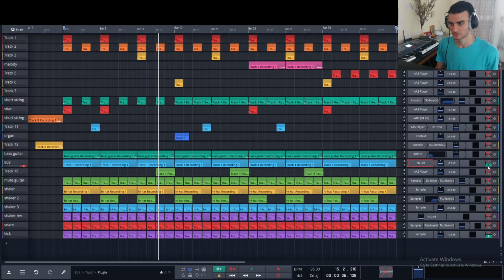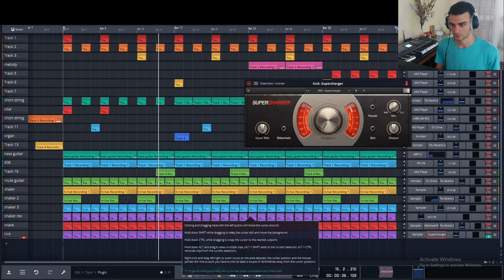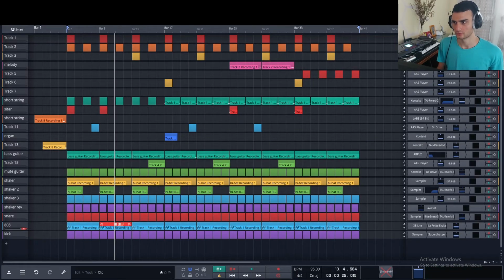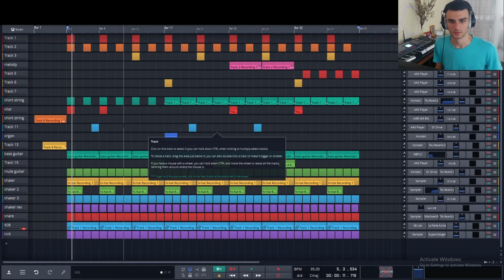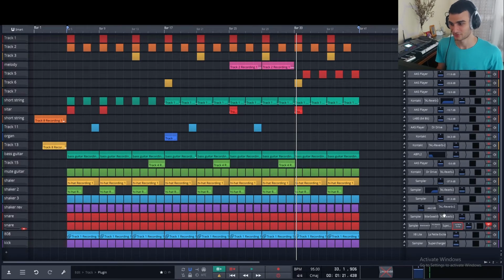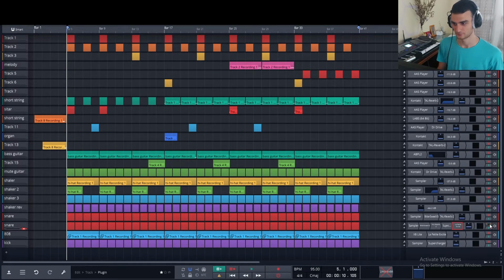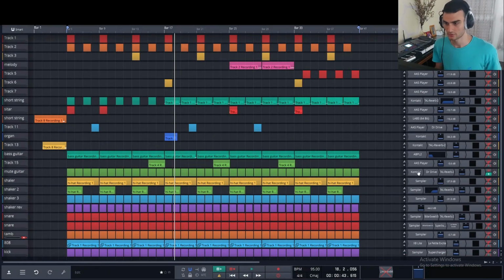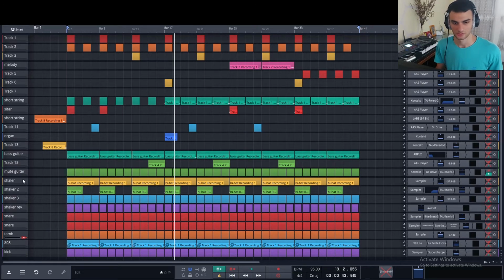Making old school gangsta beat (ep 3) - ساختن بیت اولد اسکول گنگ (قسمت سوم)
00:00 intro - مقدمه
01:37 effect on kick - افکت روی کیک
02:53 making 808 sound better - بهبود صدای 808
04:48 editing 808 notes - ویرایش نت های 808
09:20 finding a new snare - یافتن اسنیر جدید
11:40 making the new snare sound better  - بهبود صدای اسنیر جدید
19:35 found a tambourine - تمبورین پیدا کردم
21:33 changing mute guitar sound - عوض کردن صدای میوت گیتار
42:10 high pass on strings - های پس برای استرینگ
43:00 mixing drums and bass - میکس درام و بیس

| Gear |
DAW: waveform
Audio Interface: Scarlett Solo Gen1
Headphone: Beyerdynamic DT 770, 80 ohms
Mic: Samson C02
CPU: Ryzen 4200G
Keyboard: Casio CTK-551
Ram: 16 GB 3600
Storage: 1 Tb SSD m.2 nvme + 1 TB HDD

| تجهیزات |
برنامه آهنگسازی: Waveform
کارت صدا: Scarlett Solo Gen1
هدفون: Beyerdynamic DT 770, 80 ohms
میکروفون: Samson C02
سی پی یو: Ryzen 4200G
کیبورد: Casio CTK-551
16 GB :رم
فضای ذخیره سازی: 1 Tb SSD m.2 nvme + 1 TB HDD